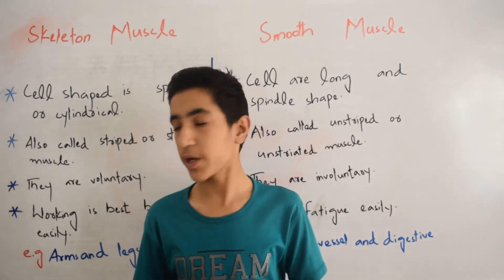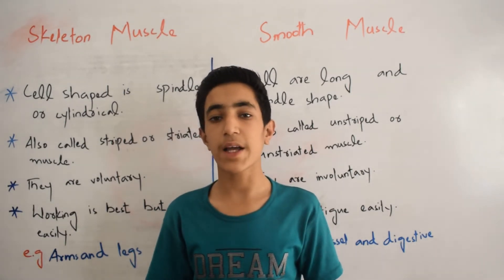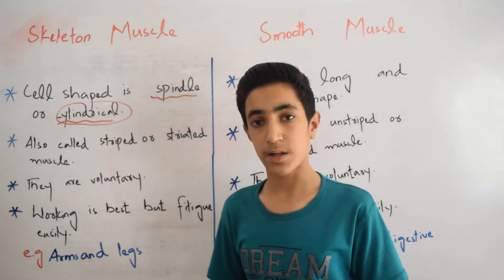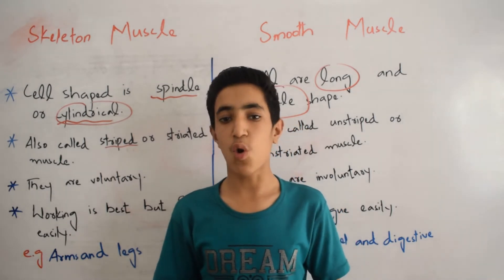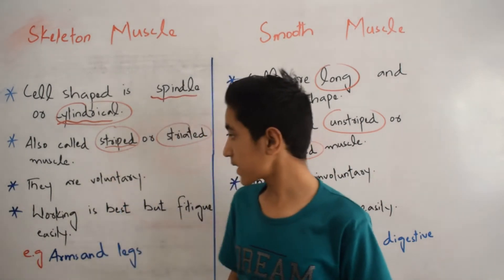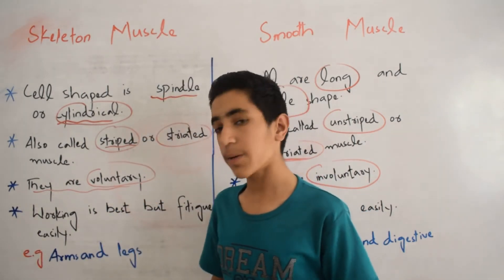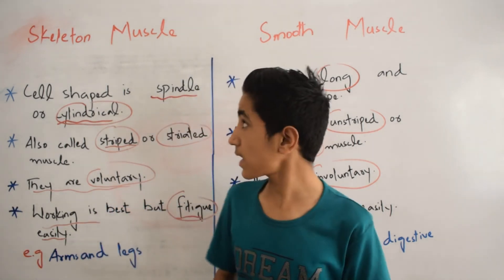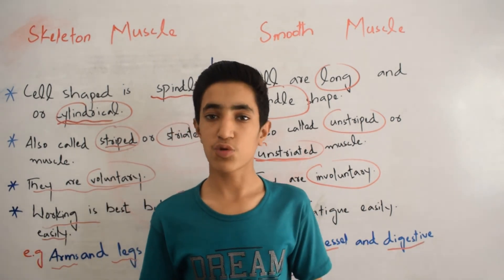Skeleton Muscle Vs Smooth Muscle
Skeletal muscle fibers occur in muscles which are attached to the skeleton. They are striated in appearance and are under voluntary control.Smooth muscle fibers are located in walls of hollow visceral organs, except the heart, appear spindle-shaped, and are also under involuntary control. Skeletal muscle fibers occur in muscles which are attached to the skeleton. They are striated in appearance and are under voluntary control.